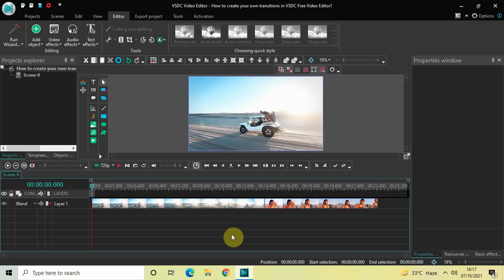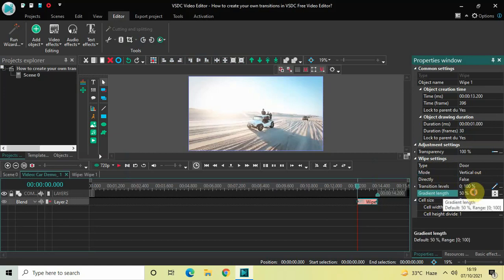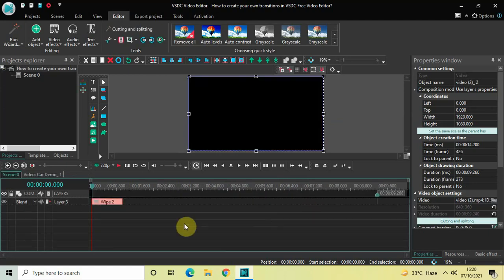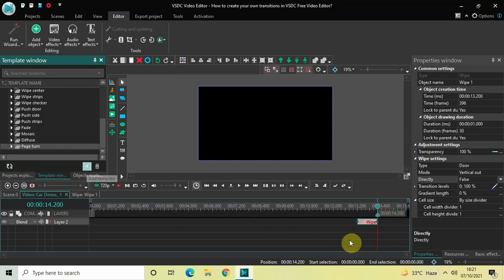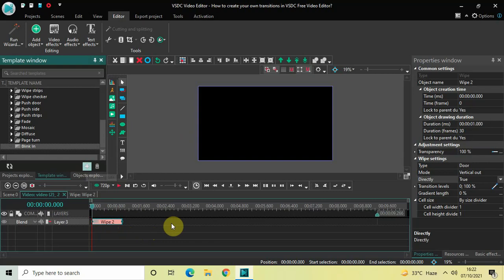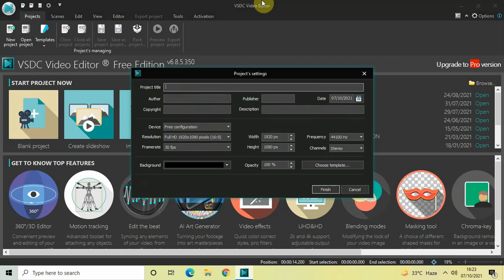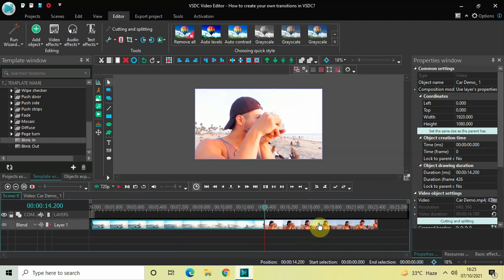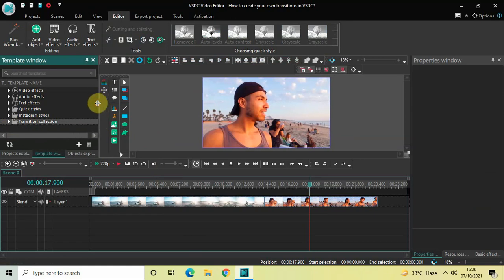How to create your own transitions in VSDC Free Video Editor?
In this video, ,I show you how you can create your own transitions in VSDC Free Video Editor. The latest update of VSDC brought a long awaited feature,that of to create your own transitions and to save it to use later in your future projects.